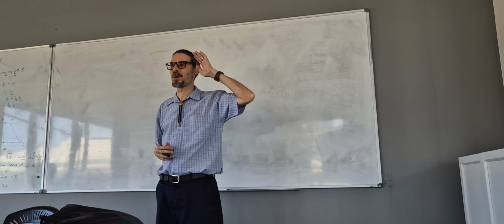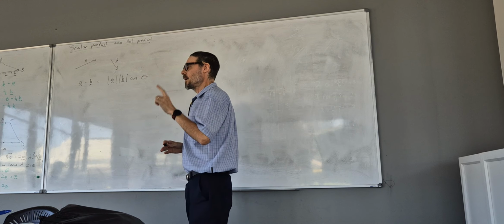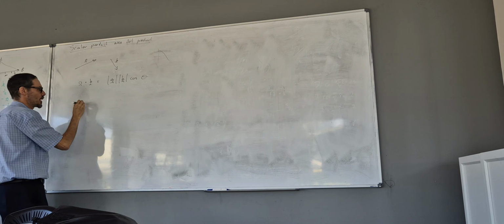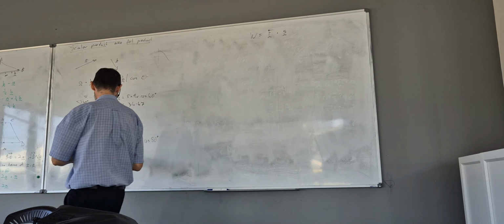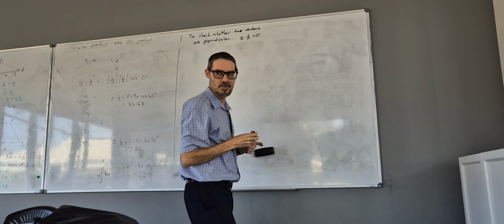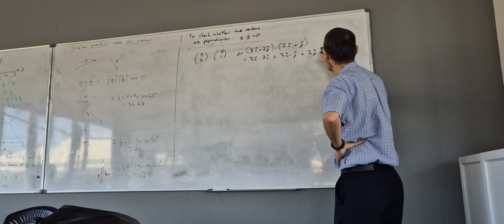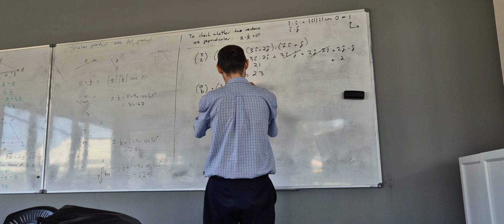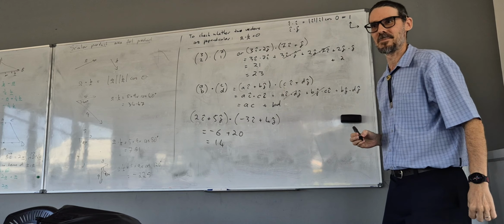Dot product aka scalar product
Definition of vector dot product, aka scalar product. Applying it to vectors in component form.

Recorded during class so there is some background noise.